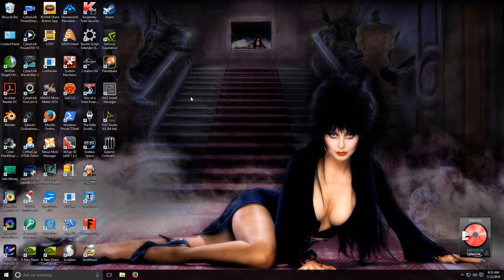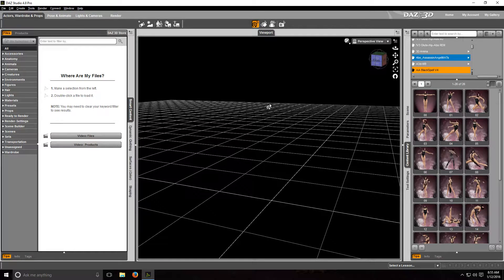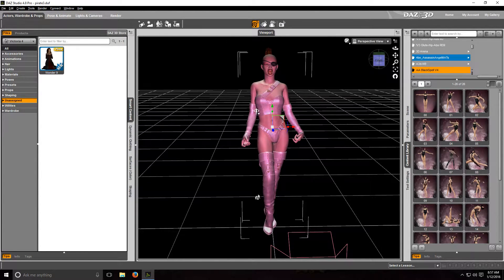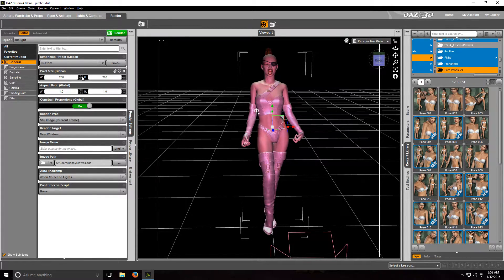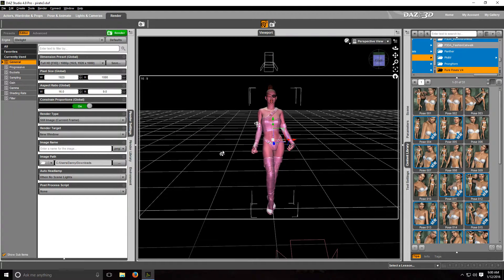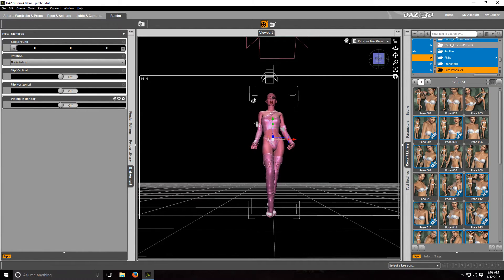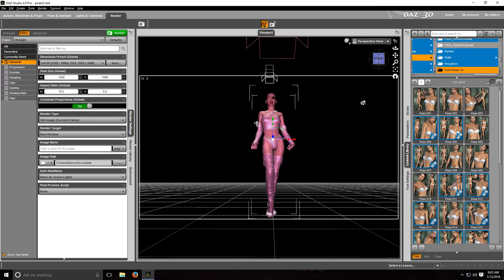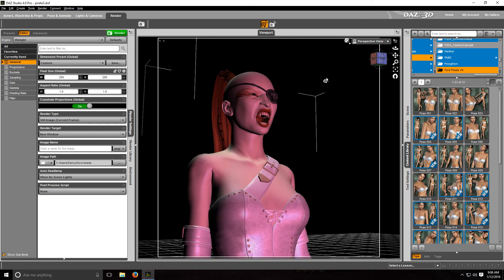Transparent Background Tutorial Daz Studio 4.8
Making a transparent background using Daz Studio 4.8 for Galactic Civilizations III by Appaloosa51 (Danny Troxell). U can also use this to make transparent backgrounds for any other purpose also. Best if viewed full screen. Enjoy.